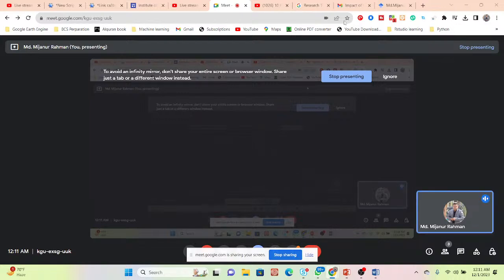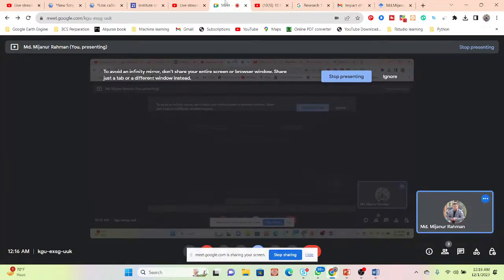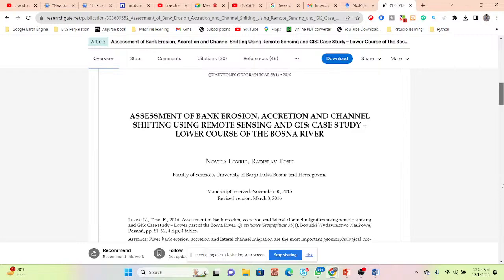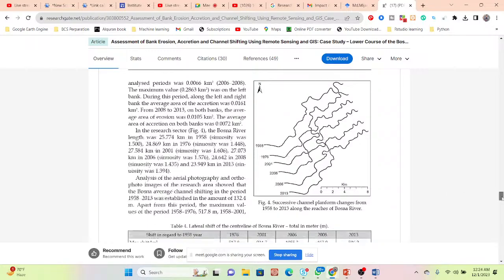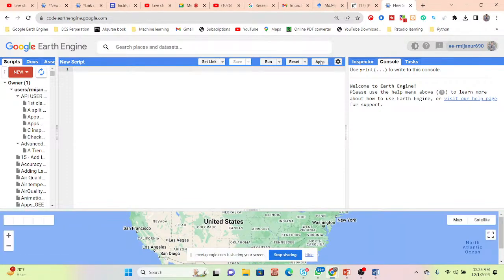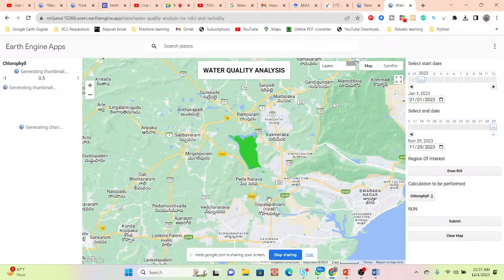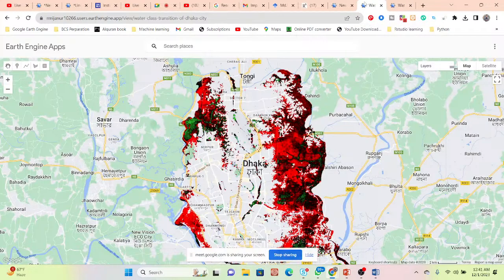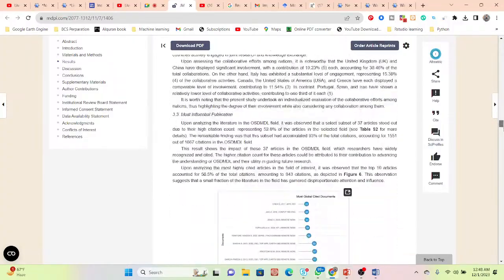জিআইএস এবং রিমোট সেন্সিং সম্পর্কিত গবেষণার বিষয় || জিআইএস এবং রিমোট সেন্সিং প্রকল্পের ধারণা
নতুনদের জন্য রিমোট সেন্সিং এবং জিআইএস বিশ্লেষণের জন্য মাস্টার গুগল আর্থ ইঞ্জিনের উপর ৭ দিনের অনলাইন প্রশিক্ষণ থেকে উন্নত কোর্সের বিষয়বস্তু

নতুনদের জন্য রিমোট সেন্সিং এবং জিআইএস বিশ্লেষণের জন্য সম্পূর্ণ গুগল আর্থ ইঞ্জিনের ৭ দিনের অনলাইন প্রশিক্ষণের একটি নতুন ব্যাচের জন্য নিবন্ধন উন্মুক্ত।
এই ক্লাসগুলি আপনাকে আপনার রিমোট সেন্সিং বিশ্লেষণের জন্য GEE ব্যবহার শুরু করার জন্য প্রয়োজনীয় সমস্ত জিনিস শেখাবে। আমরা মূলত এইসব লোকদের উপর ফোকাস করি যারা কোনও প্রোগ্রামিং ভাষা এবং আর্থ ইঞ্জিন ফাংশন জানেন না। আমরা LULC ম্যাপিং, বায়ুর মান, পর্যবেক্ষণ, সময় সিরিজ বিশ্লেষণ, যেকোনো সূচক গণনা, তত্ত্বাবধানে থাকা শ্রেণীবিভাগ, মেশিন লার্নিং পদ্ধতি এবং আরও অনেক কিছু কভার করি।

ক্লাস শুরু: ১০ ডিসেম্বর ২০২৩

ভর্তি শেষ তারিখ: ৮ ডিসেম্বর, ২০২৩ (প্রথম ১০ জন নিবন্ধিত ব্যক্তি ৫০% ছাড় পাবেন)

ক্লাসের সময়কাল: ৩ ঘন্টা (প্রতিদিন), সময়: ৯:০০ P.M. থেকে ১২:০০ A.M. (GMT +6)

আপনার কোডটি কীভাবে কার্যকর করতে সার্ভারকে সাহায্য করবেন?
রাস্টার এবং ভেক্টর ডেটা আমদানি করা: স্থানীয় স্টোরেজ এবং GEE ডেটাসেট
ফিল্টারিং অ্যাট্রিবিউট টেবিল

দ্বিতীয় দিন:

স্যাটেলাইট ছবি ফিল্টারিং এবং প্রদর্শন: ল্যান্ডস্যাট, সেন্টিনেল

স্যাটেলাইট কম্পোজিট
ব্যান্ড কম্বিনেশন

স্যাটেলাইট ইমেজারি রপ্তানি করুন: ল্যান্ডস্যাট, সেন্টিনেল এবং মোডিস

GEE তে রাস্টার ডেটা আমদানি, ফিল্টার, রিডুস, ক্লিপ এবং প্রদর্শন
GEE রেডিমেড ডেটাসেট ব্যবহার করে NDVI এর টাইম সিরিজ চার্ট

যেকোন শেপফাইল রপ্তানি করুন

তৃতীয় দিন:

ল্যান্ডস্যাট এবং সেন্টিনেল ব্যবহার করে স্যাটেলাইট ছবি থেকে যেকোনো সূচক গণনা করা

স্যাটেলাইট ছবি ফিল্টারিং এবং প্রদর্শন করা: সেন্টিনেল-২ এবং NDWI, NDVI পর্যবেক্ষণ

থ্রেশহোল্ডিং ব্যবহার করে জলাশয় বের করা

NDVI, NDWI, SAVI এবং সমস্ত সূচক ল্যান্ডস্যাট এবং সেন্টিনেল ব্যবহার করে টাইম সিরিজ চার্ট

GEE থেকে যেকোনো শেপফাইল রপ্তানি করুন
GEE তে গ্রেডিয়েন্ট লেজেন্ড এবং শিরোনাম কীভাবে যোগ করবেন
মোডিস এবং ল্যান্ডস্যাট ডেটা থেকে NDWI গণনা করা

৪র্থ দিন:

ক্লাউড কীভাবে অপসারণ করবেন এবং স্যাটেলাইট চিত্র থেকে ধোঁয়াশা - ল্যান্ডস্যাট এবং সেন্টিনেল
NASA SRTM এবং Aster ব্যবহার করে GEE-তে পাহাড়ের ছায়া এবং ঢাল মানচিত্রের ভিজ্যুয়ালাইজেশন (DEM)
ল্যান্ডস্যাট স্যাটেলাইট চিত্র এবং মোডিস থেকে ভূমি পৃষ্ঠের তাপমাত্রা (LST) পর্যবেক্ষণ
যে কোনও নির্দিষ্ট অঞ্চলের গড়, সর্বোচ্চ, সর্বনিম্ন NDVI কীভাবে গণনা করবেন
GEE: মাসিক বাষ্পীভবন কীভাবে করবেন

৫ম দিন:

বায়ুর গুণমান পর্যবেক্ষণ: সমস্ত পরামিতি
GEE ব্যবহার করে CSV ফর্ম্যাটে বায়ুর গুণমান পরামিতি কীভাবে ডাউনলোড করবেন
বায়ুর গুণমান পর্যবেক্ষণ সময় সিরিজ চার্ট
বায়ুর গুণমান পর্যবেক্ষণ: সেন্টিনেল-৫ ব্যবহার করে GEE-তে নাইট্রোজেন-অক্সাইড বা যেকোনো গ্যাসের মোট নির্গমন কীভাবে গণনা করবেন

ArcMap সফ্টওয়্যার: GEE এবং ArcMap সফ্টওয়্যার ব্যবহার করে গবেষণাপত্র মানচিত্র কীভাবে তৈরি করবেন

৬ষ্ঠ দিন:

গুগল আর্থ ইঞ্জিনে মেশিন লার্নিংয়ের ভূমিকা
মেশিন লার্নিং ব্যবহার করে LULC মানচিত্র কীভাবে তৈরি করবেন: তত্ত্বাবধানে এবং তত্ত্বাবধানে নয় এমন অ্যালগরিদম
এলোমেলো বন, CART, SVM, LULC তৈরির জন্য ন্যূনতম দূরত্ব শ্রেণিবদ্ধকারী
গুগল আর্থ ইঞ্জিন ব্যবহার করে LULC নির্ভুলতা মূল্যায়ন কীভাবে পরীক্ষা করবেন। (কাপ্পা, উৎপাদক এবং ভোক্তা
নির্ভুলতা)
LULC ক্লাসের ক্ষেত্রফল গণনা করুন
ArcMap ব্যবহার করে LULC ম্যাপ কীভাবে LULC রপ্তানি করবেন এবং একটি গবেষণাপত্র তৈরি করবেন

৭ম দিন:
Google Earth ইঞ্জিন ব্যবহার করে ভূমি-ব্যবহার এবং ভূমি-কভার পরিবর্তন সনাক্তকরণ
Google Earth ইঞ্জিন ব্যবহার করে NDVI পরিবর্তন সনাক্তকরণ
Google Earth ইঞ্জিন ব্যবহার করে এক স্তরে শ্রেণী-ভিত্তিক LULC পরিবর্তন সনাক্তকরণ

* অনুশীলন কোড (সমস্ত কোড প্রদান করা হয়)

* রেকর্ড করা ক্লাস (সমস্ত ক্লাস রেকর্ড করা ভিডিও প্রদান করা হয়)

* আজীবন শিক্ষা সহায়তা